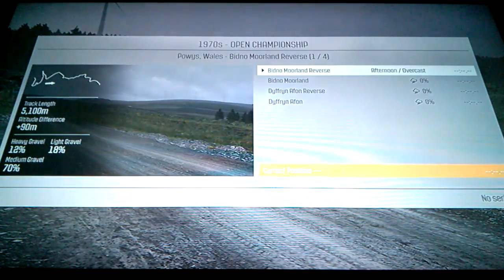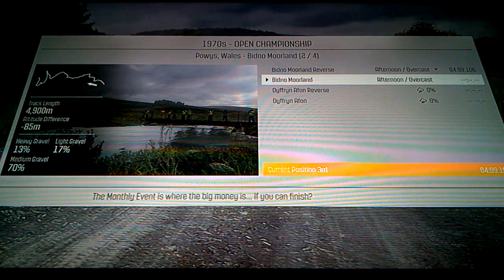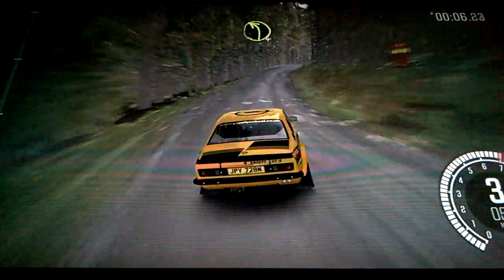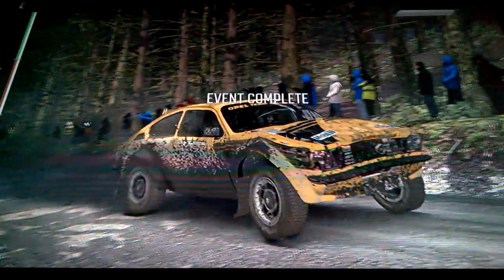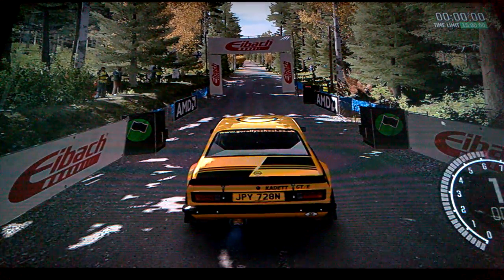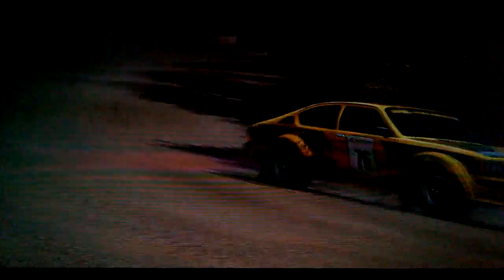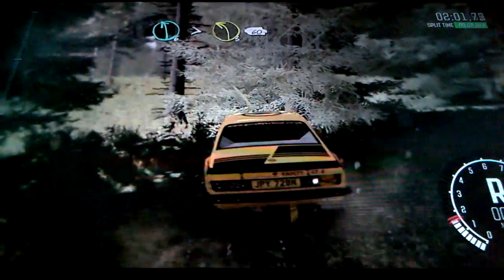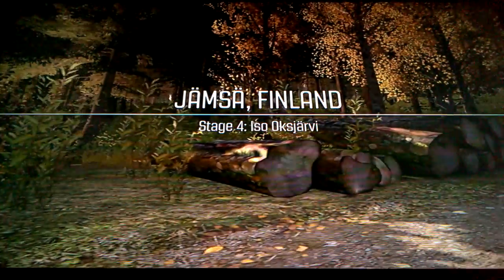Dirt Rally PS4 Walkthrough Part 7 {killers 30 minute gamer vids}